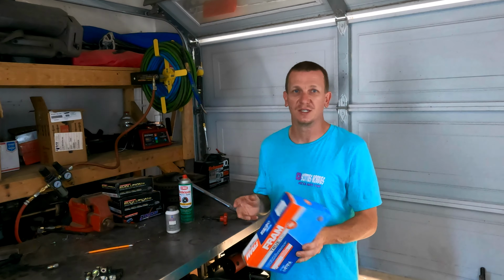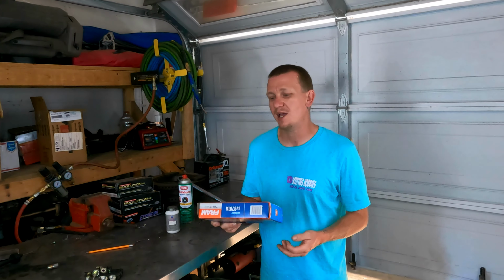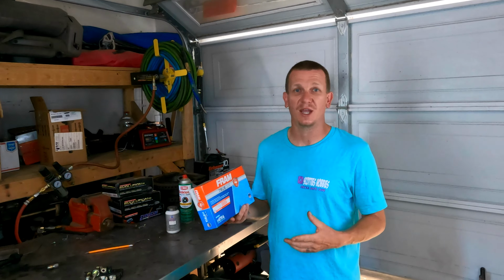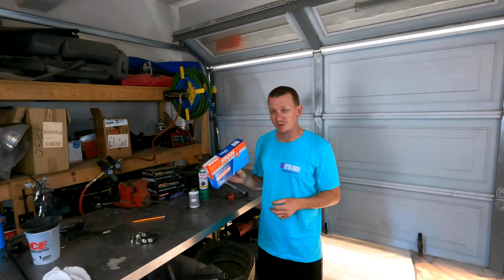⫷ Can I Replace my Cabin Air filter? How Can I Replace Cabin Air Filter? This is your start! ⫸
Can I Replace my Cabin Air filter? I will give you a starting point to replace your cabin air filter on your vehicle, on your own!!

Facebook.com/TheRealScottiesHobbies
Amazon Prime free 30 day trial, Gets parts Quick!
tools:
Torque wrench
3/8" drive
1/2" drive
Mechanics Tool Sets